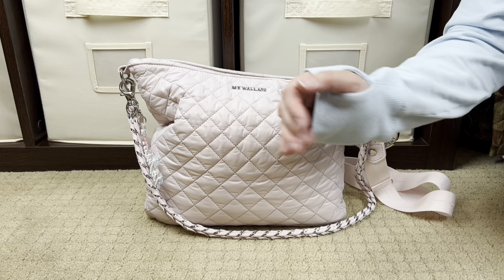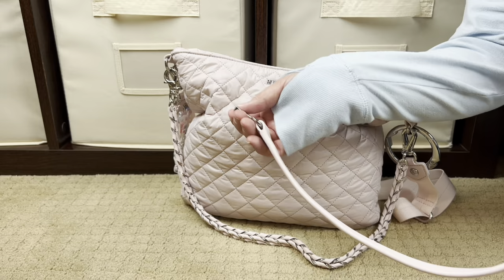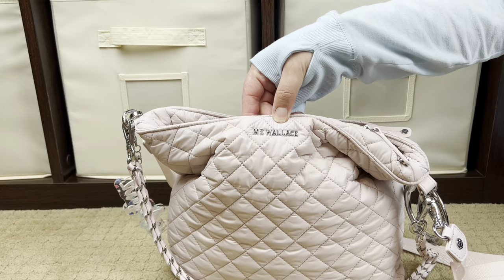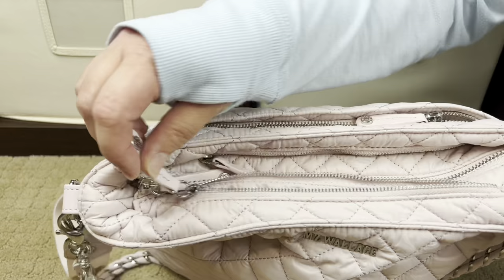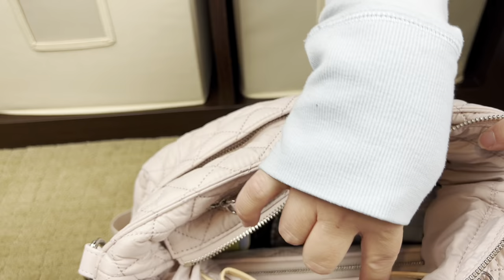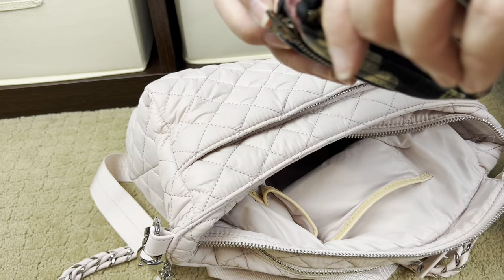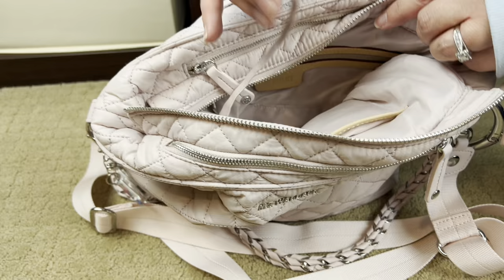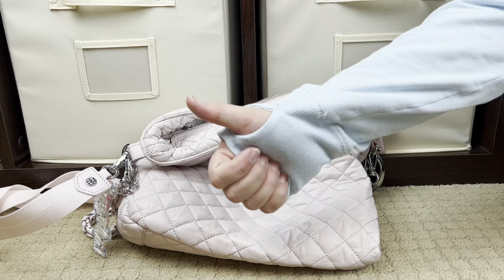MZ Wallace | Crosby Hobo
It is official, MZ Wallace has done it- they have released the most perfect light pink neutral- I need everything in Rose!  As always, I hope today finds you and those you love healthy, happy, and safe.

**Note: I am a different kind of YT’er, and I started making videos seven years ago out of frustration- so many of the reviews I went to watch were more of the individual making the video than the product I came to see- I loathe it when you see objects come out of a bag while not seeing inside the bag or where the item was before being pulled out. My videos are review item focused- I rarely show myself (except my hands). I am chatty, I talk with my hands (I blame my Italian-ness), and I treat my viewers like friends…if that sounds good to you, hello- my name is Jen- lovely to meet you- I am so glad you are here!**

**Some shopping discounts/links you might enjoy (these are affiliate links which means I make a small commission from each sale- a win/win- you save a little $ and I earn a little $- I appreciate you being here, and am so grateful for your support!**

- Keep Going First Aid (save 10% on your order with code PERPETUAL_MOMMY10)

Links to some items commonly found in my bags:
Coolio SPF Wrap
Biodegradable Trash Baggies (same as SnoofyBee)
Tarte SPF face powder brush
YaYbag Jumbo size
Hand Soap Sheets
XL Disposable Toilet Seat Cover
Cielo Pill Case
DHC Lip Cream
Collapsible/Reusable Straw
Purell Sanitizer Packets
Chapfloss (chapstick & floss combo)
Touchland Hand Sanitizer
Supergoop Play Sunscreen
Crystal Nail File
Tom’s Flippy Chain Fidget
Mobii Fidget
Zebra Mini Pen
Polly Pocket Hoppin Hangout
Polly Pocket Purrfect Playhouse